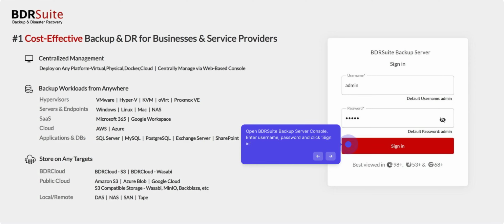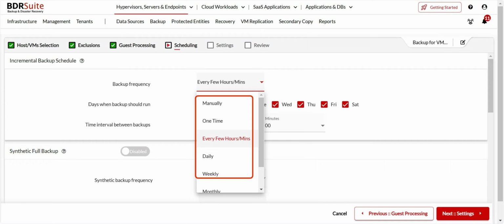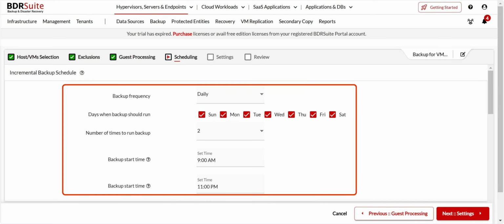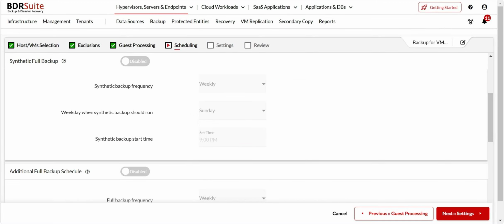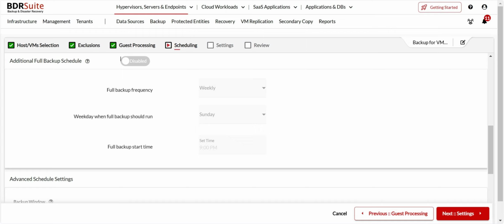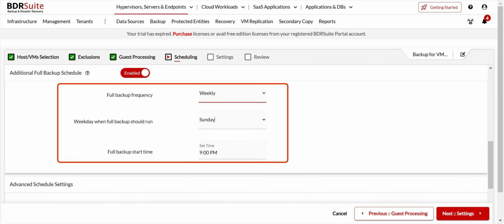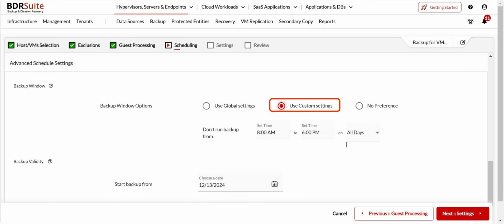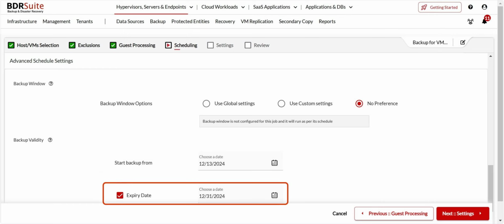How to configure Backup Schedule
In this BDRSuite feature video series, we’ll walk you through the steps to schedule your backup jobs, ensuring automated and timely backups. Scheduling allows you to run backups at specific times, reducing manual intervention and improving data protection.

Steps Covered:

1. Proceed through the configuration steps, you will encounter the 'Schedule'
2. Choose the time and frequency (daily, weekly, monthly) for your backups.
3. Specify the start and end times for the backup window if needed.
4. Once configured, click 'Next' to apply the backup schedule.